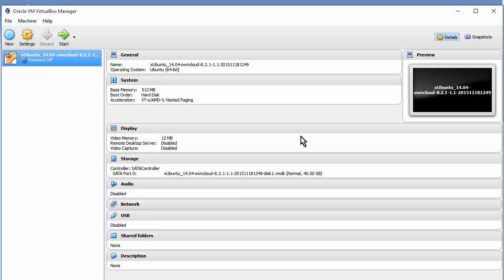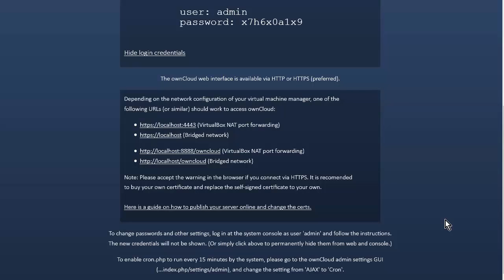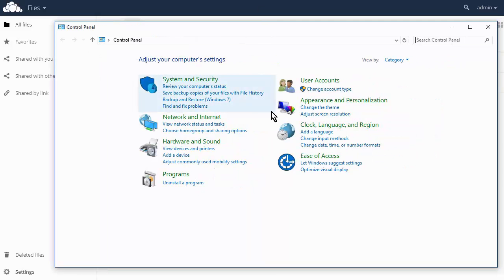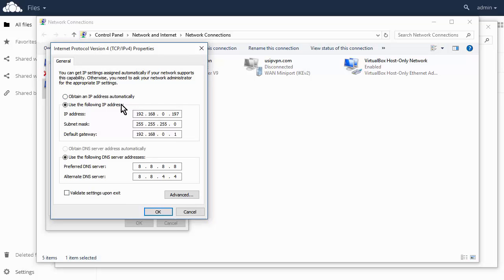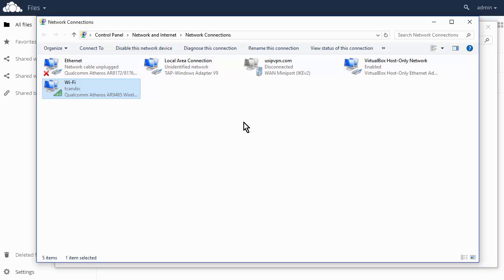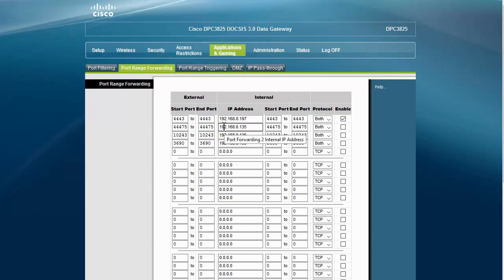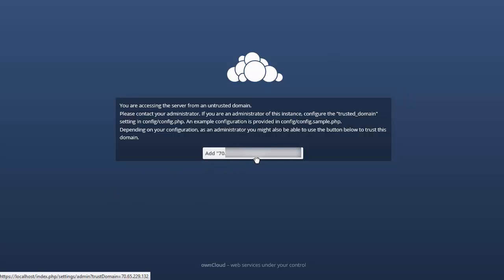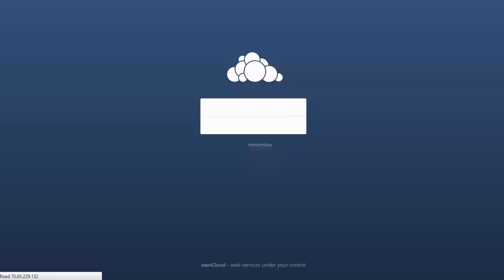Owncloud local setup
Want to know more?